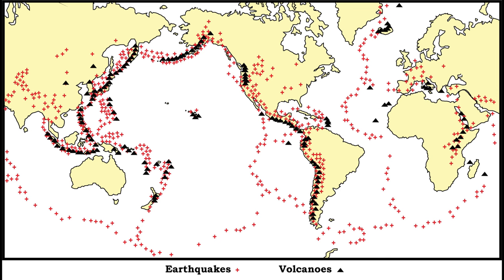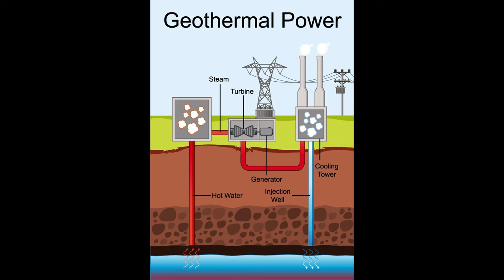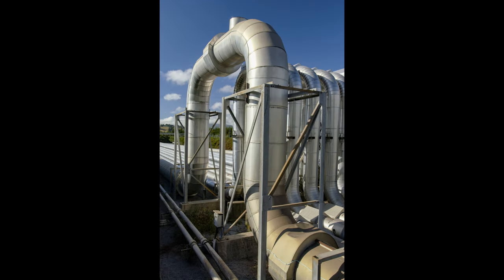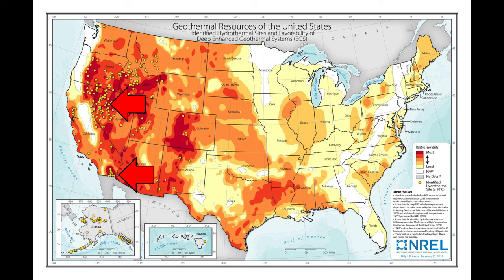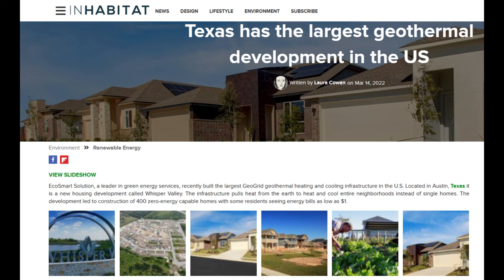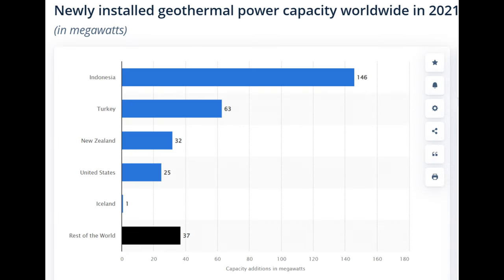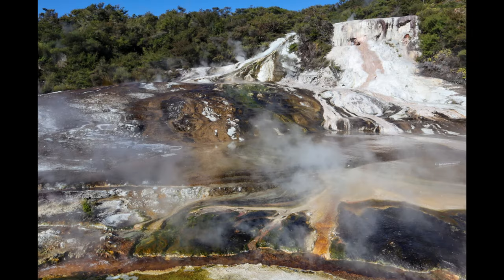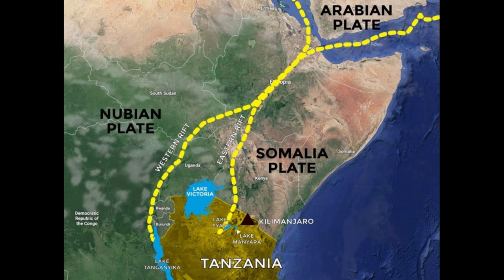Geothermal Energy: What, Where, & How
Overview of geothermal energy, a renewable source of power that is not as often discussed as solar or wind. I discuss the pros and cons of this energy source, how it can be an important part of a nation's energy portfolio, and why it has had a difficult time becoming more mainstream.

Album displayed:
The Isley Brothers - "Givin' It Back" (1971)

0:00 Intro
0:37 Geology and Tectonics
2:15 Pros & Cons
4:00 Geothermal Energy in the U.S.
7:01 Top Countries for Geothermal Energy
10:50 Difficulties